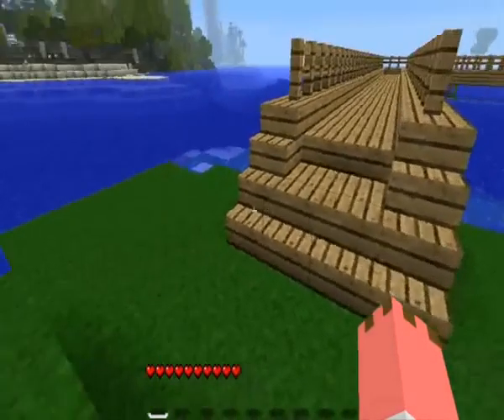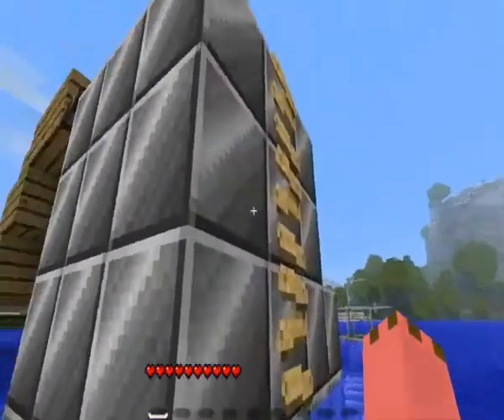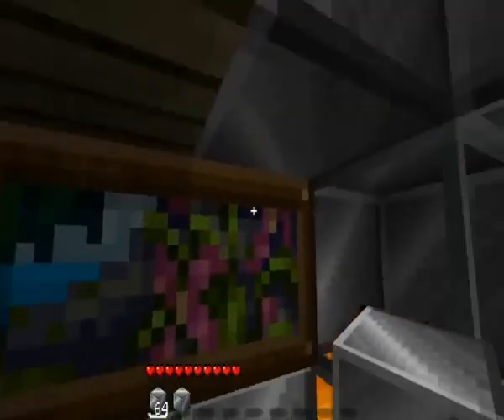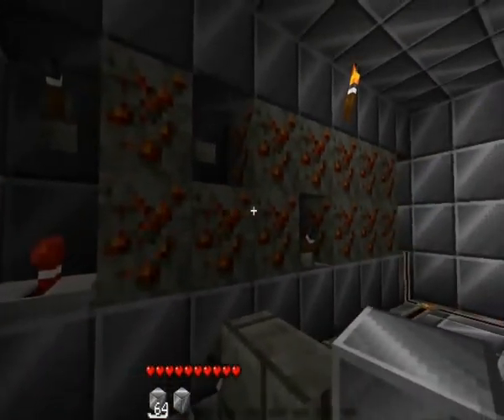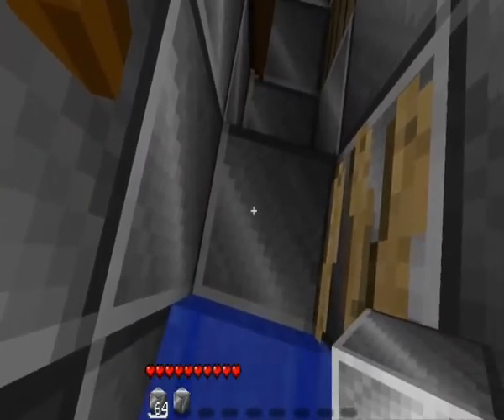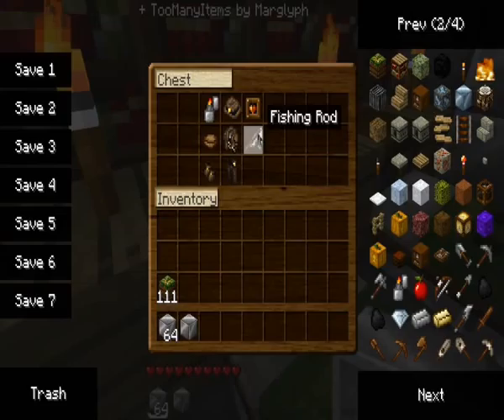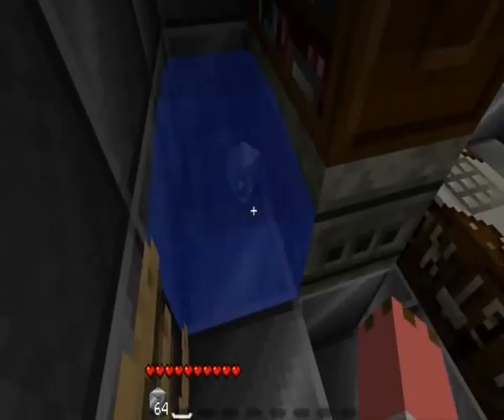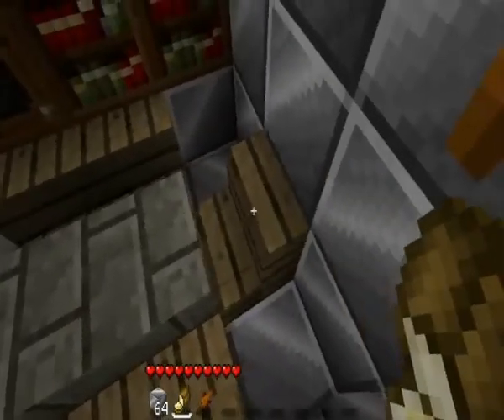Minecraft: Submarine Show-off Part 1/2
Ok so this is my submarine i built in Minecraft, took about 3 days but you could easily make it on one day if you're more focused than I was.

This design is based on an earlier submarine I built with some friends back in the alpha version I think. It's mostly the same but some things are updated like the canon for example. I think this one is a little bit bigger also then the last one.